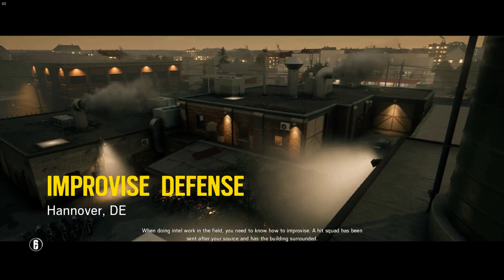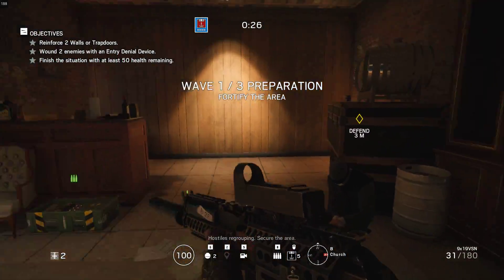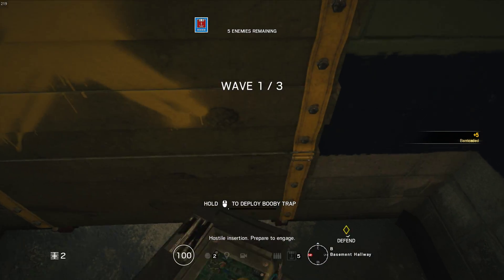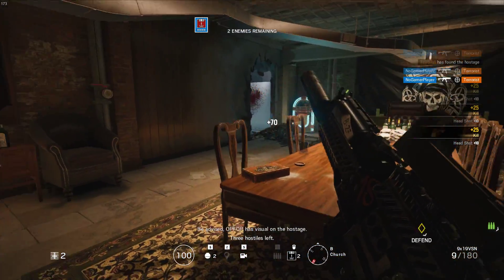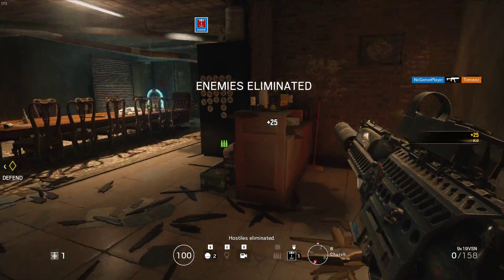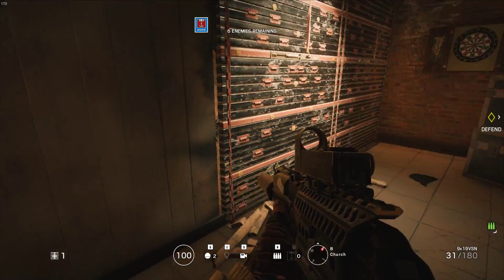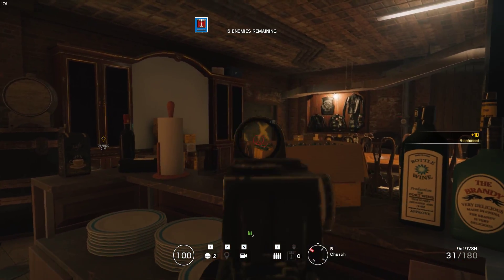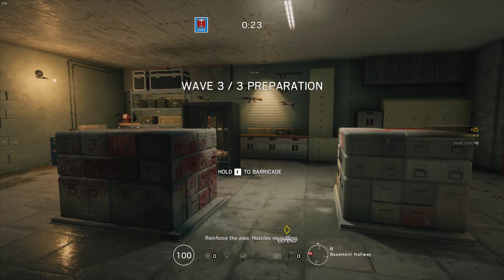Tom Clancy's Rainbow Six: Siege - Improvise Defense